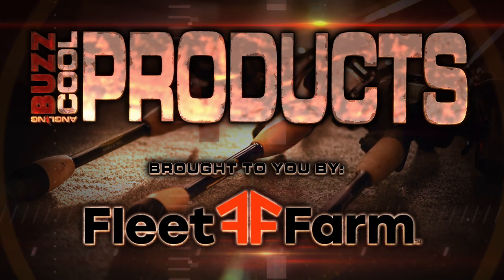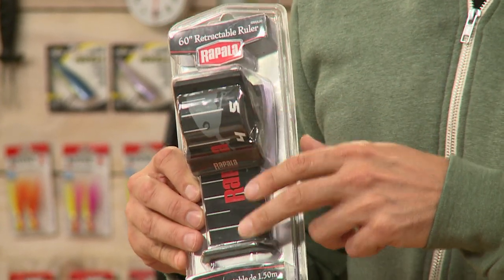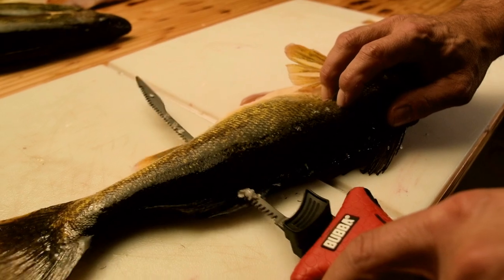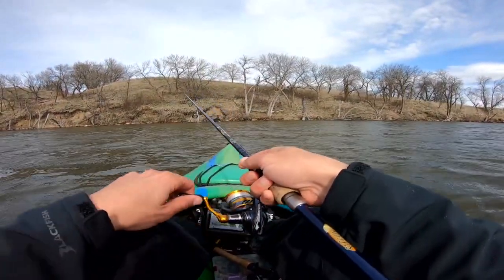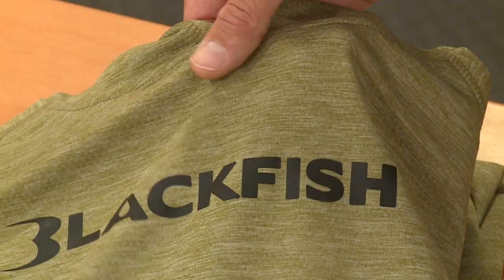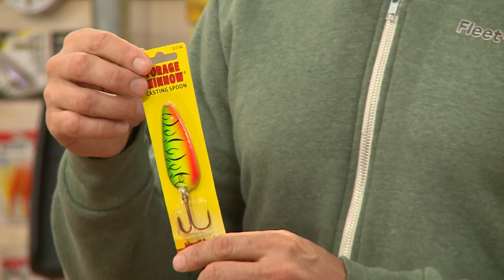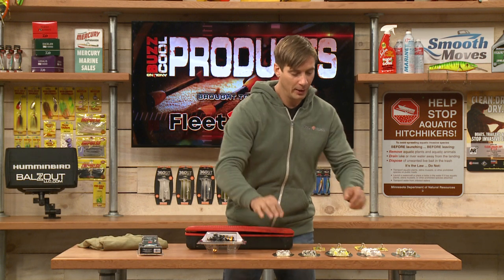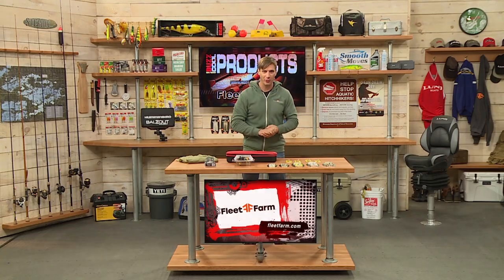Catching & Eating Fish (Tackle/Gear for the Job)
As much as we promote catch & release, we also love to eat a few fish every now and then. Here’s a quick list of gear that will be helpful in your next “catch & cook” with items ranging from retractable rulers and fillet knifes to the products required to actually get ’em in the boat.